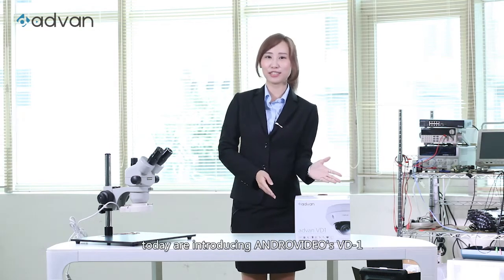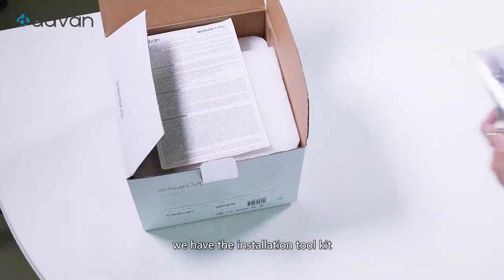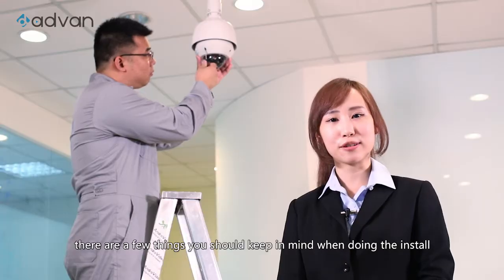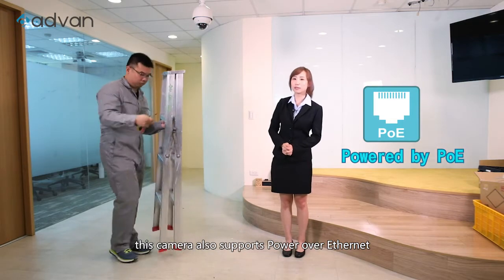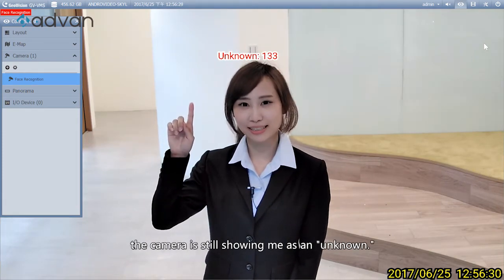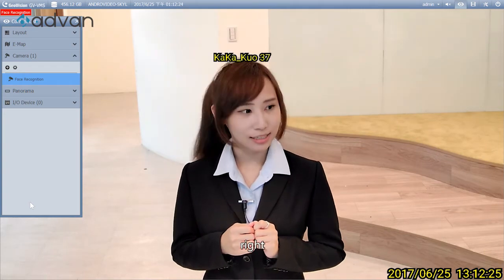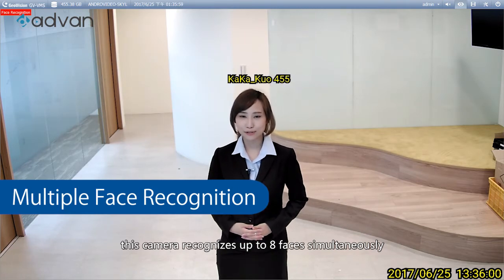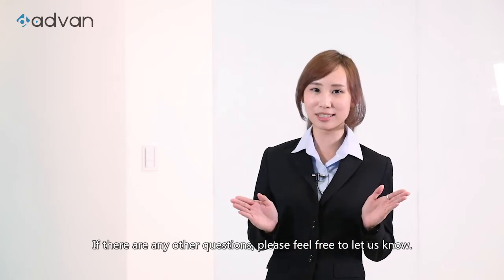AndroVideo VD1 introduction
In this video, we will introduce and unbox AndroVideo VD1. We will also show its simple installation and test its facial recognition capabilities with respect to distance and viewing angle.